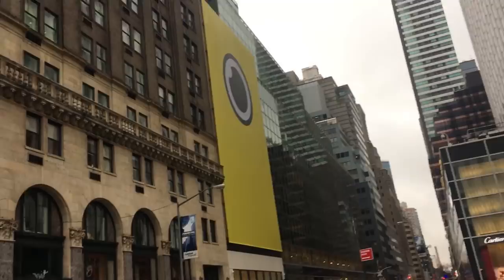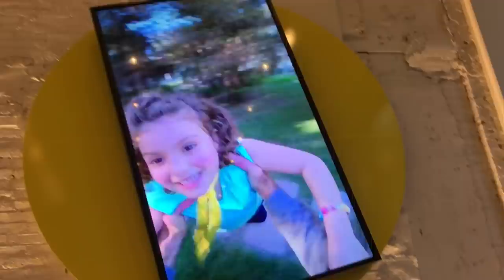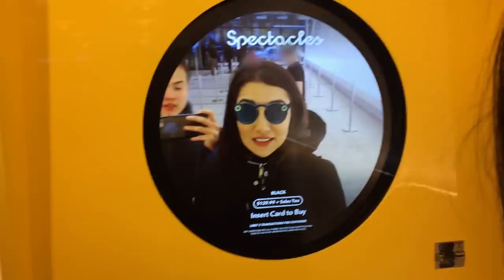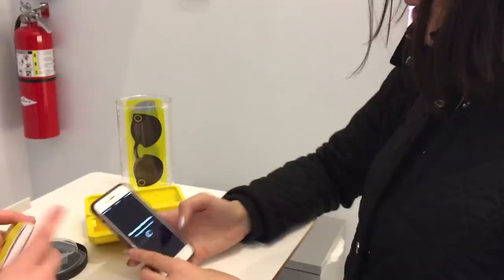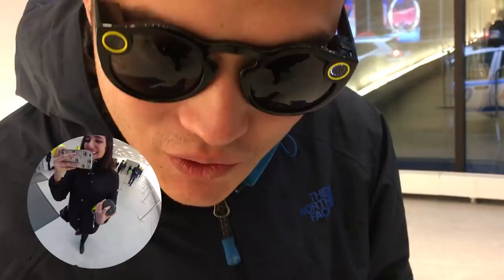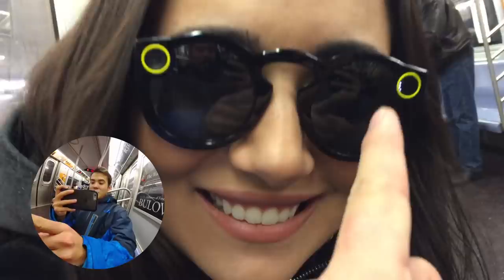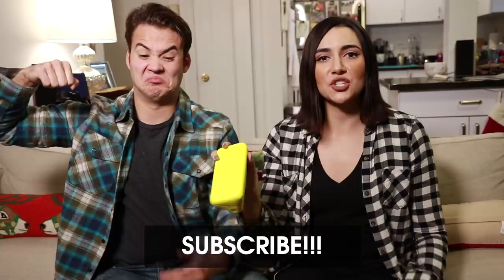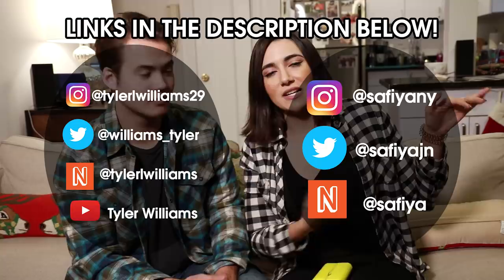We Tried Snapchat Spectacles • Saf & Tyler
My snap is safiyajn if u wanna add me :)

MUSIC
Riders Of The West
I Never felt This Good Before
Swede Potatoes
Its Whatever
William Tell Overture
Cuckoo Papa
Chit Chat Polka
via AudioNetwork

SFX
via AudioBlocks

Lip Color: Urban Decay Vice in "Oblivion"